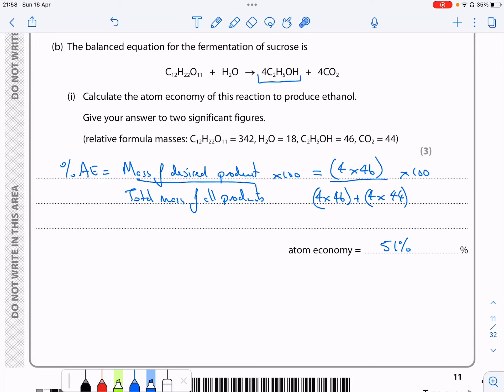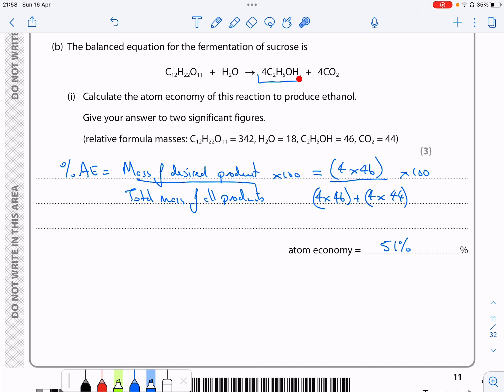17 April 2023